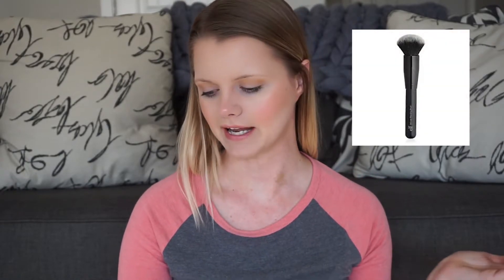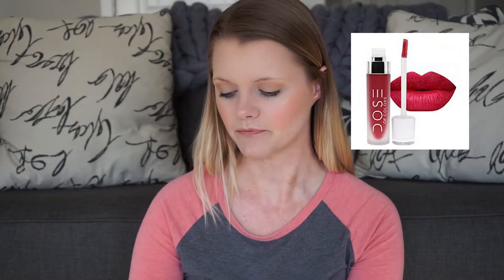ULTA BEAUTY HAUL FIRST IMPRESSIONS | Amelia Davies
hi FRIENDS!
I finally had a chance to sit down, film, and edit a first impressions video for you all. Whew, it's been a while!

SOCIALS:
snap: ameliardavies